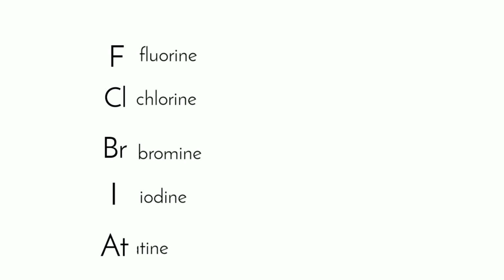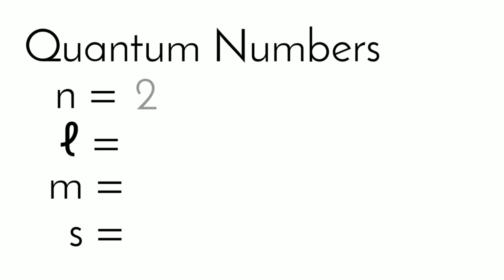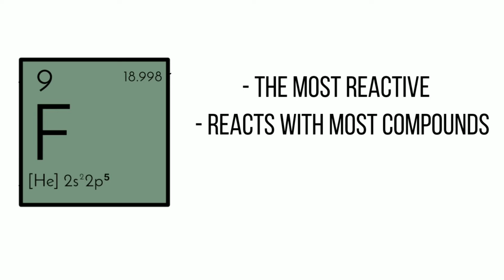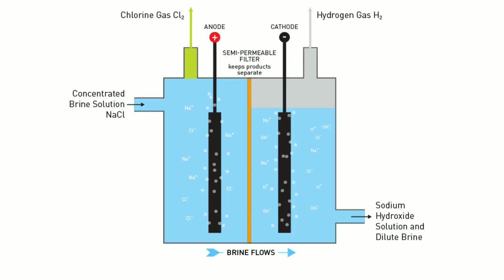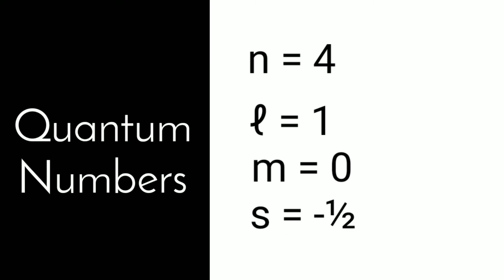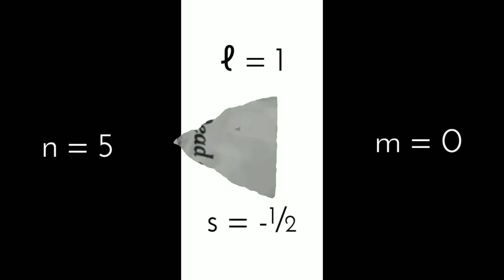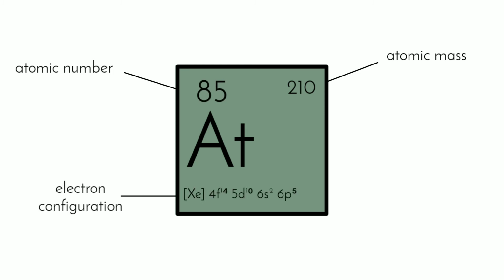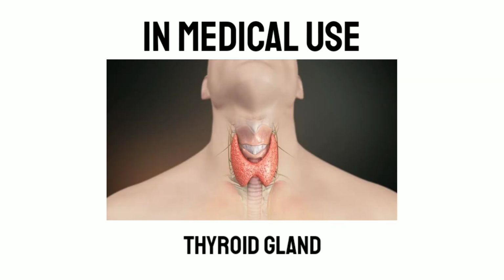The Halogens (Group 3)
By Zefa, Edward, and Raffin.